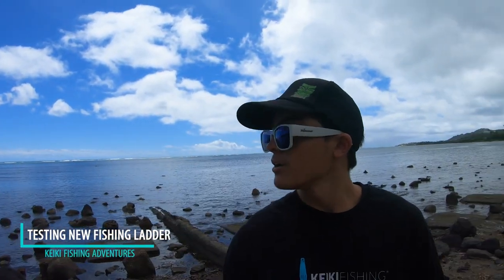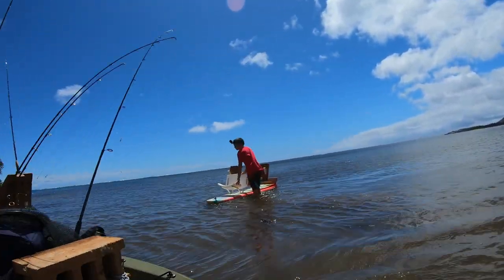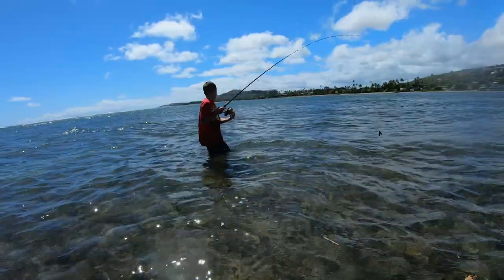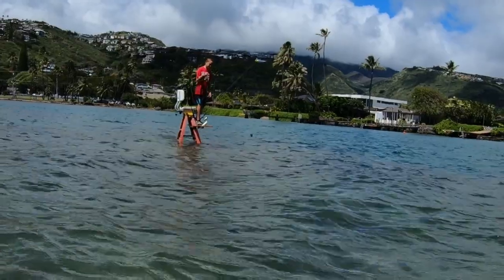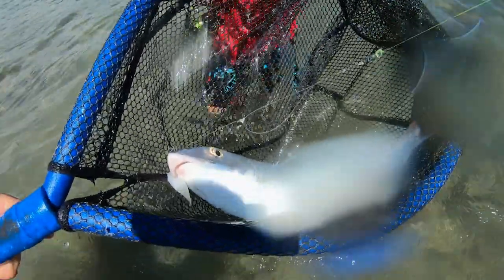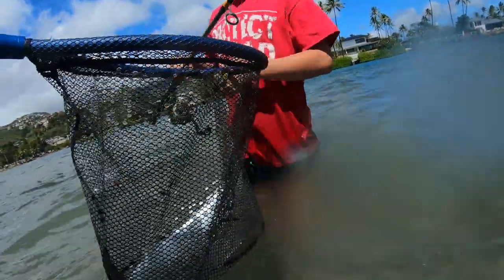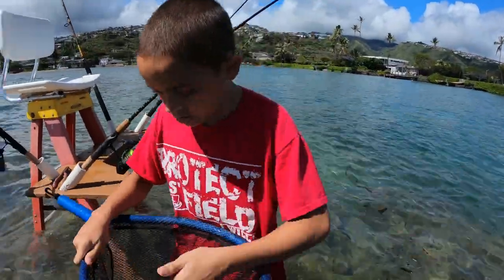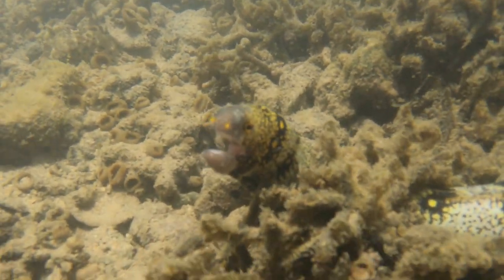FIRST Time using the FISHING LADDER - CATCHING BIG Fish! (OIO) Hawaii Fishing OAHU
In this video we take you fishing with us while we try out a new fishing ladder design my father came up with. It's different and smaller than our previous fishing platform. We setup our ladders next to a channel . Then throw some lines out in the channel and some on the reef behind us. Guess which lines caught the most. This was a great day where we got to try our new fishing ladders. This is a clip from one of our TV shows.

We also have a ton of other videos on fishing in Hawaii :

🎣🎣🎣🎣 HOW TO FISH IN HAWAII🎣🎣🎣🎣

Keiki Fishing Adventures is a local Fishing TV show on the Spectrum network in Hawaii. It’s a show that follows the adventures of four Hawaiian siblings showing people how to fish, dive and how to cook your food you catch.  They show you dunking, whipping, fishing from boats, fishing from shore, where to fish, fishing tips, tako diving, diving gear for Hawaii, fishing strategies, fishing trips, catch and cook, fishing on the flats and tons of other things. They practice a lot of catch and release and show how to revive fish before releasing them.  Mahalo for watching🤙🏼

2 hook fishing setups coming soon….

Follow us also on TikTok @ Keiki Fishing Adventures